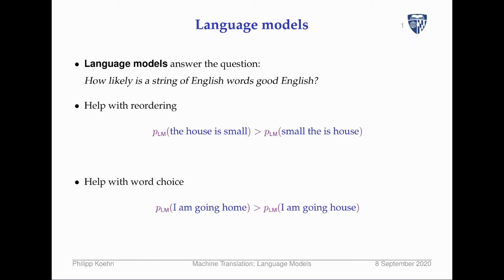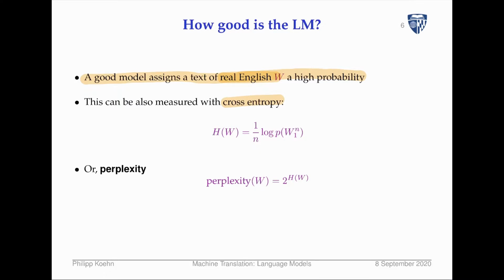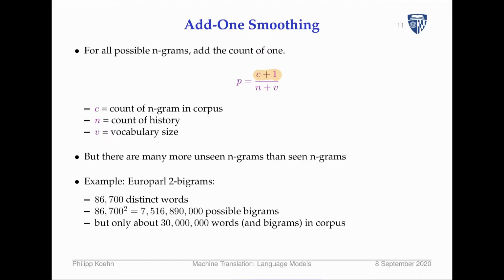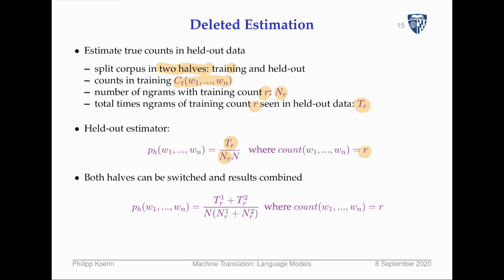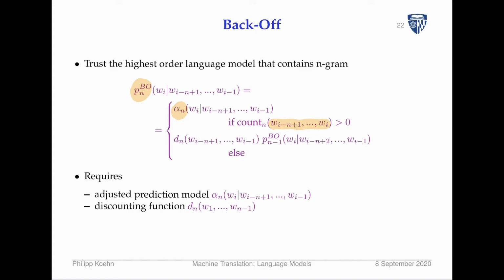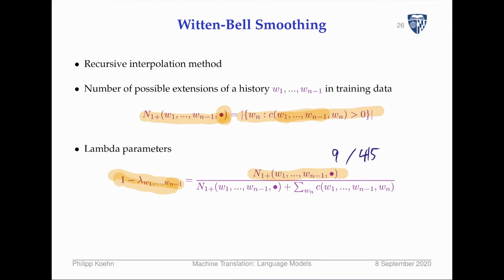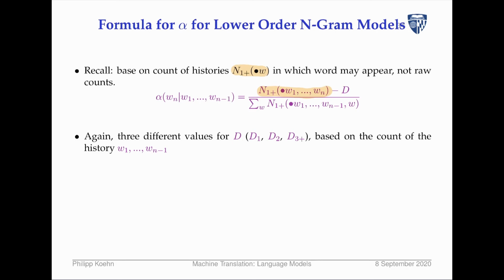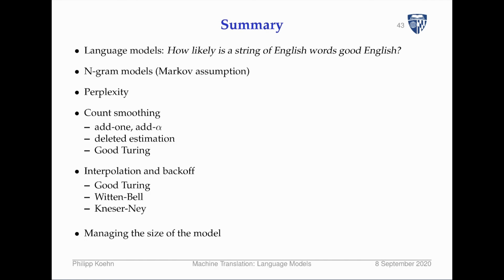Machine Translation - Lecture 3: Language Models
Language Model lecture of the Johns Hopkins University class on "Machine Translation".